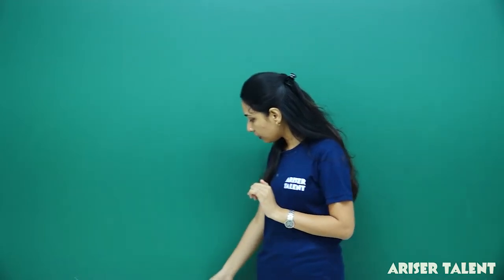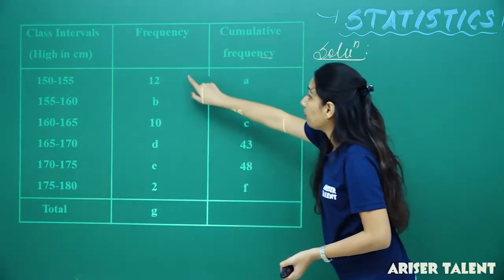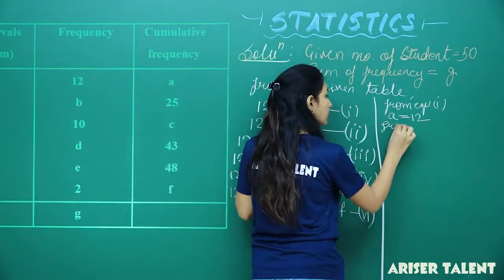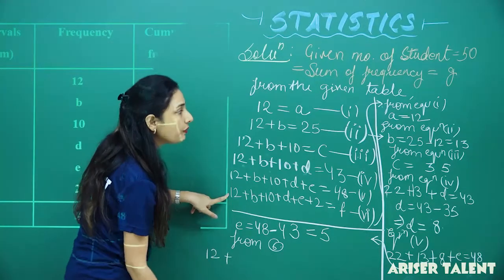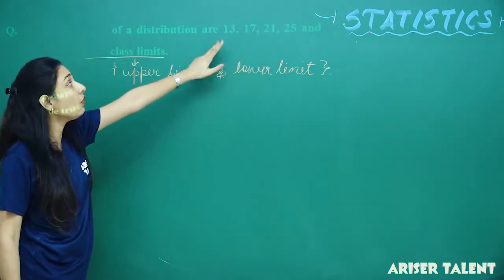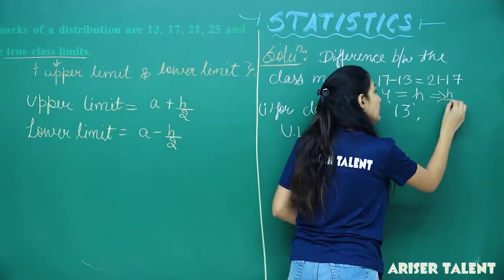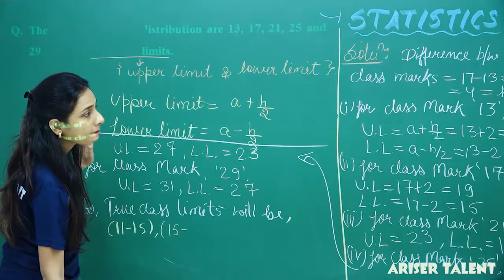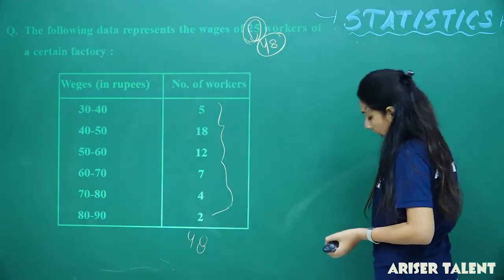Statistics | Numericals Based on Frequency & Class Limit |Complete English Medium | Class 10 Term 2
Our courses include:
1. HD Video Lectures designed by top faculty of Kota.
2. Study Material prepared by experts.
3. Test Series to boost your preparation.
4. Previous Papers and Sample Papers.
5. 24X7 Online Streaming Course
6. Mind Maps
7. Access anytime, anywhere using any device Ariser Talent is an online Education platform for JEE, NEET, NTSE & CBSE 7th to 12th The Best e-Learning app for IIT-JEE MAIN & ADVANCED | NEET Medical | CBSE XI&XII | CBSE IX&X (FOUNDATION & NTSE) Preparation.